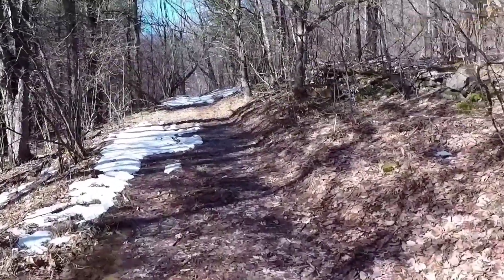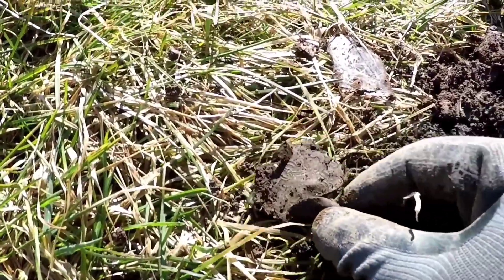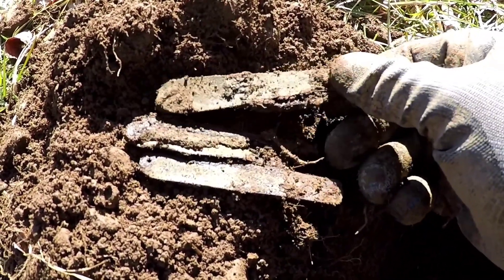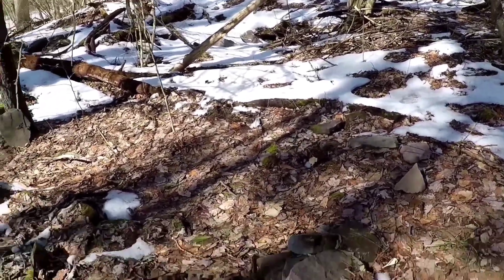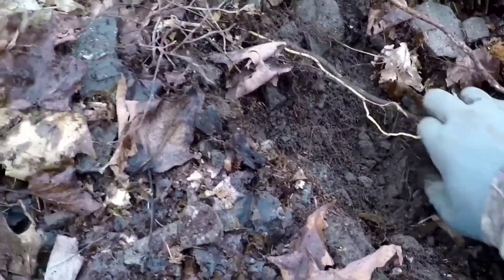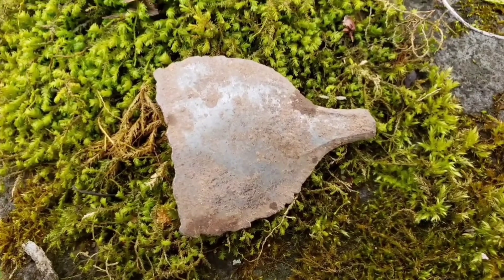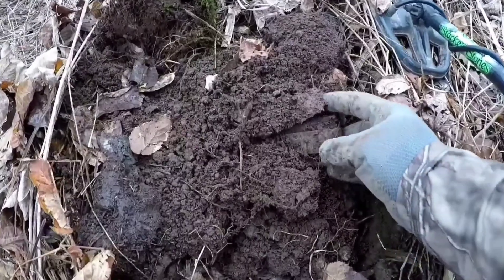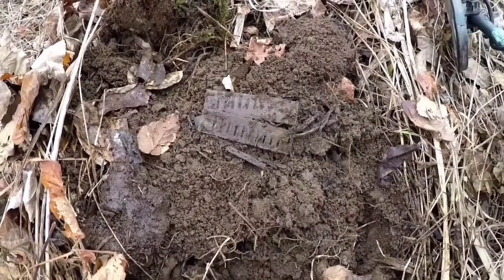A Beautiful Coin & My Best Find of 2020 (so far)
1800's Homesite metaldetecting. Trashpitdigging. Buttons, Flintlock Musket buttplate A Beautiful 1800's coin and Much More!!! In Two days. Garrett AT PRO 5x8 coil